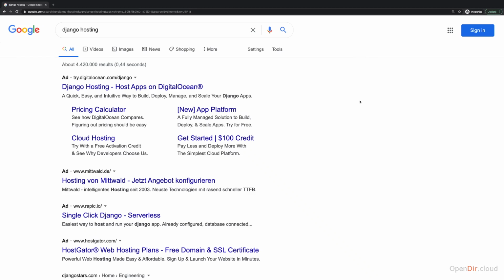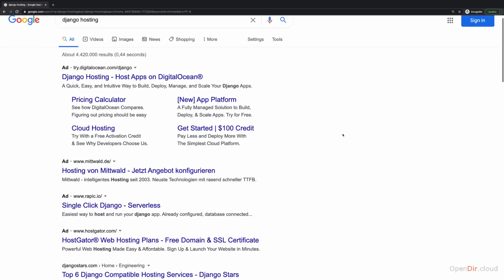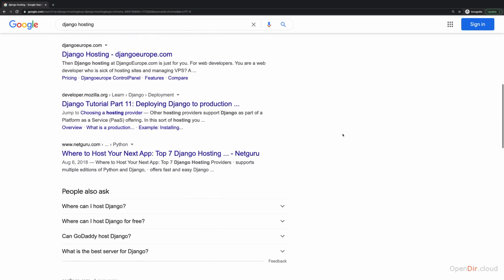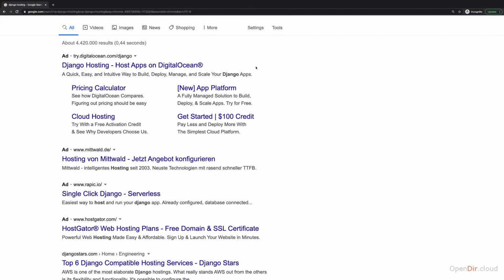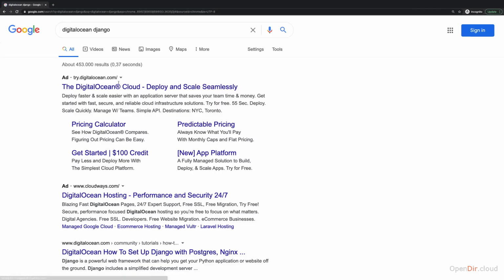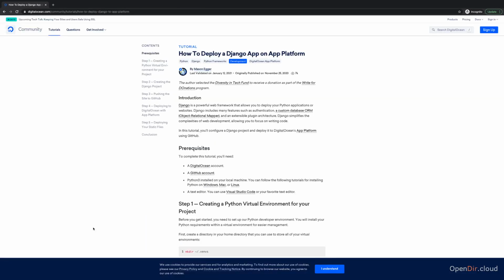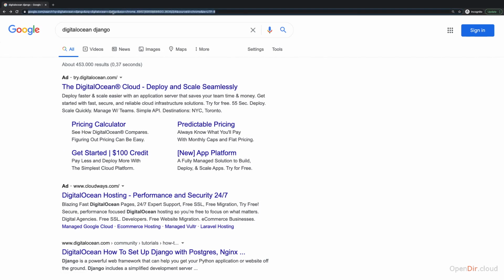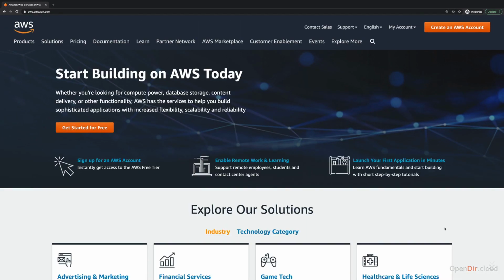188-Choosing a Hosting Provider-opendir.cloud.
**Ready to take your Python Django skills to the next level and make your web applications accessible to the world? Welcome to Lecture 188 of Python Django - The Practical Guide: Choosing a Hosting Provider - opendir.cloud!**

**In this pivotal lecture, we'll dive deep into the world of hosting providers, guiding you through the crucial decision of selecting the right home for your Django projects. We'll explore a multitude of factors to consider, including:**

**- Understanding Key Hosting Concepts:**
   - Demystifying shared, VPS, dedicated, and cloud hosting options
   - Grasping domain names and DNS configuration
   - Unveiling server-side technologies and control panel options

**- Evaluating Provider Features:**
   - Assessing server specifications and resource allocation
   - Comparing pricing structures and scalability options
   - Investigating security measures and uptime guarantees
   - Evaluating customer support and community resources

**- Spotlight on opendir.cloud:**
   - Discovering the unique benefits of opendir.cloud's Django-optimized platform
   - Exploring seamless deployment processes and one-click app setup
   - Leveraging Django-specific features, tools, and support

**- Hands-on Deployment Experience:**
   - Witness the step-by-step process of deploying a Django application on opendir.cloud
   - Gain practical insights into configuration and management

**- Expert Insights and Best Practices:**
   - Uncover valuable tips for choosing the ideal hosting provider for your Django projects
   - Learn strategies for optimizing performance, security, and scalability

**Don't miss this essential lecture that empowers you to make informed hosting decisions and confidently launch your Django applications into the world!**

Please do follow us to stay updated with the latest advancements in Python Django development and web application excellence!**